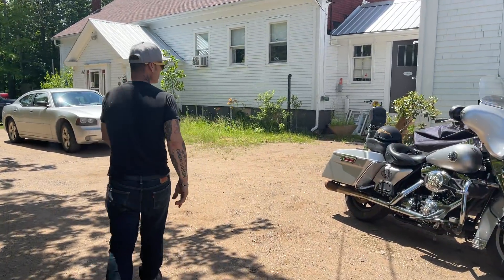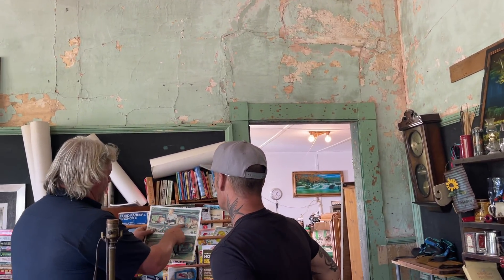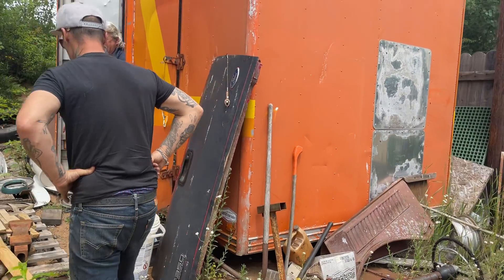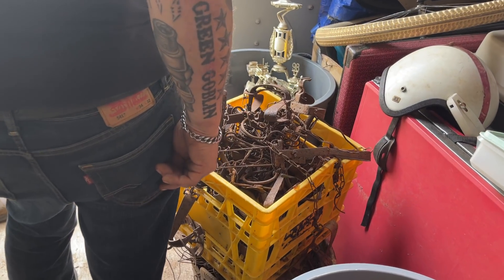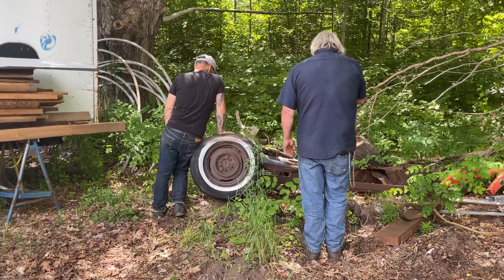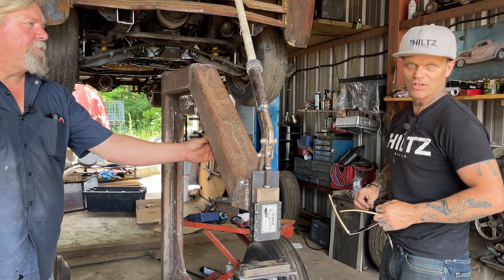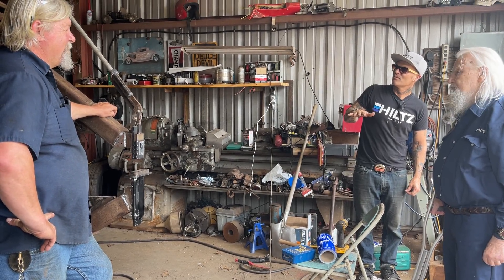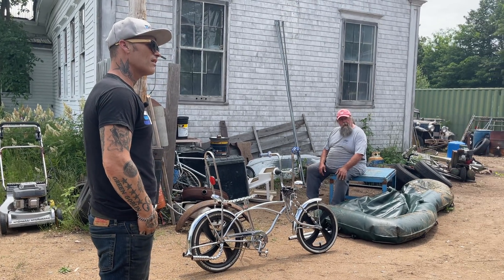YOU JUST NEVER KNOW WHAT YOU'LL FIND AT EARL'S JUNKYARD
We're here at Earl's to pick up our new louver press and to check out his junkyard of dreams. You just never know what Earl has stashed out back 🔥

MAILING ADDRESS:
Hiltz Auto Co.
RR3
Canning, NS
B0P 1H0